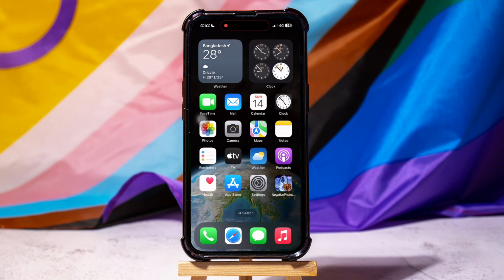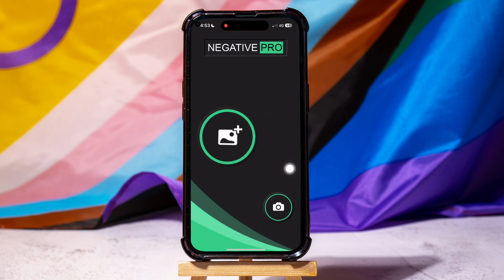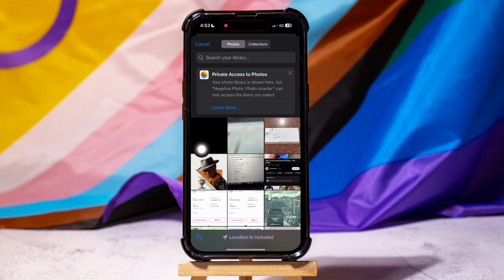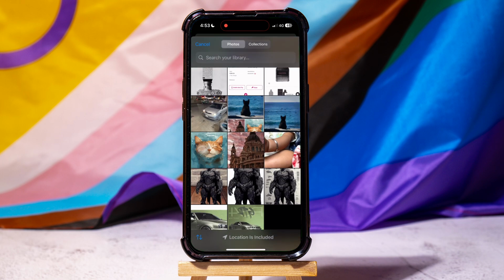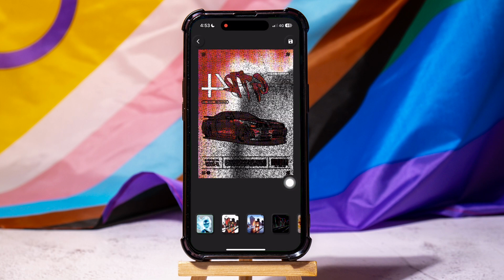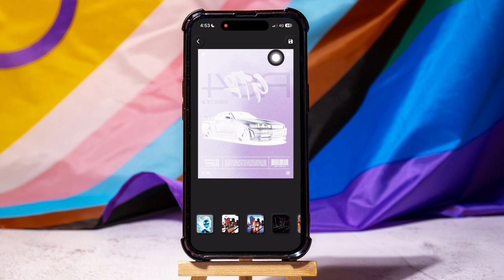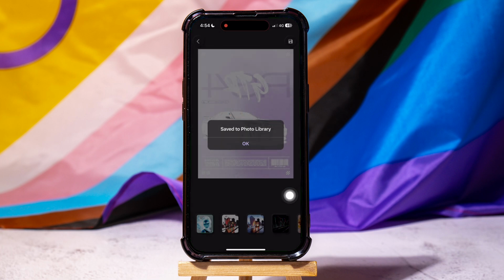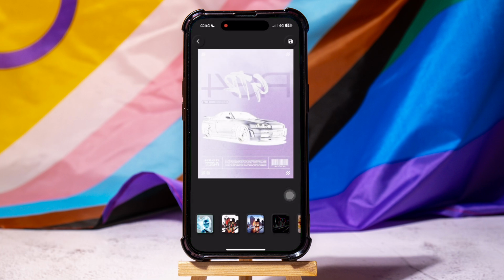How To Make A Picture Negative On iPhone 2026 (Step-By-Step Tutorial)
Here's how you can easily turn any photo into a negative image directly on your iPhone without needing any third-party apps. You'll learn the simple steps to make a picture negative on iPhone using the built-in accessibility features that are already available in your iOS settings. We'll go through the entire process step by step, from enabling the Smart Invert Colors feature to applying it to your photos, so you can create that cool film negative effect in just a few taps. This method works on all recent iPhone models and iOS versions, and I'll also show you how to quickly toggle this feature on and off whenever you want to switch between normal and negative views of your images.